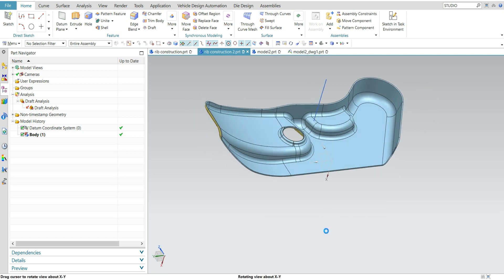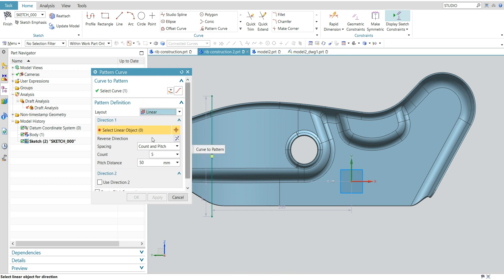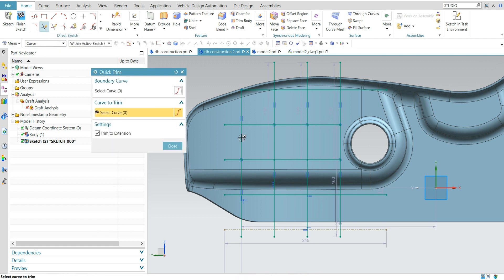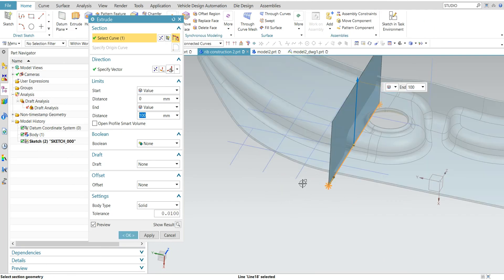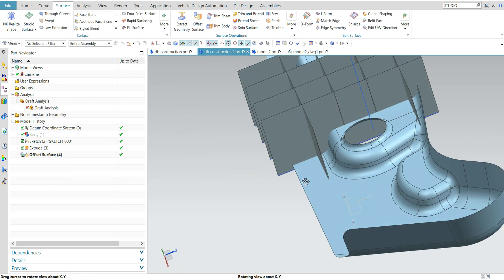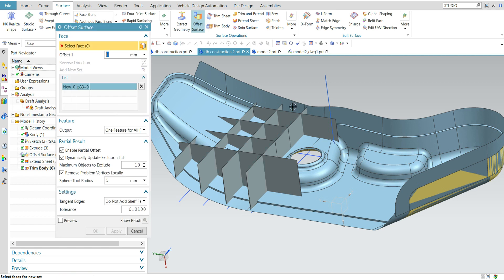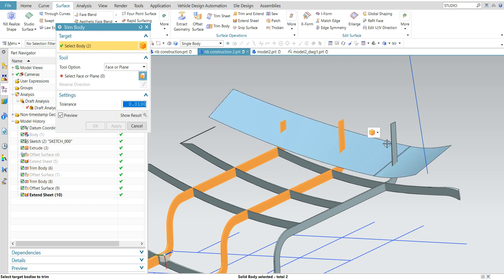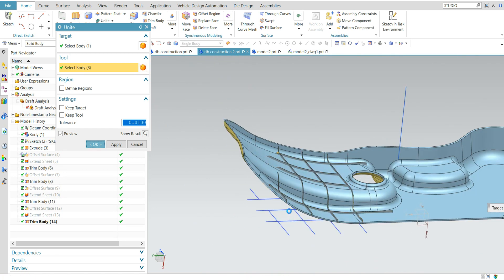RIB CONSTRUCTION OF PLASTIC PART IN UNIGRAPHICS PART -1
SIMPLE RIB